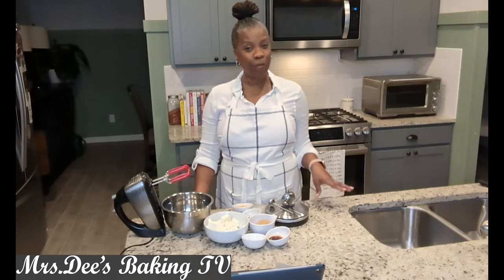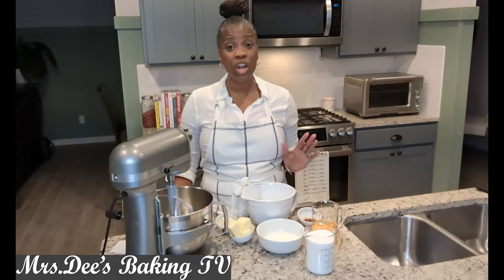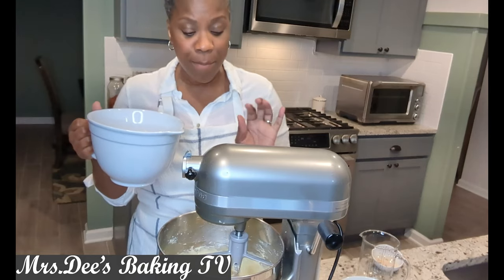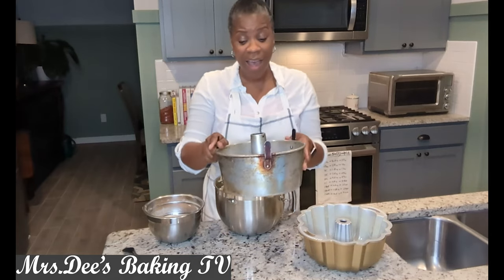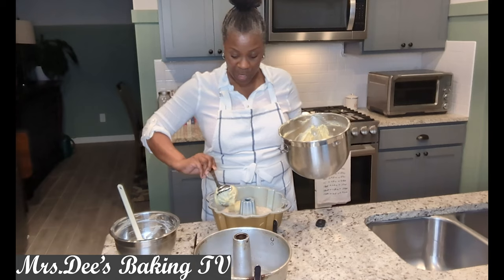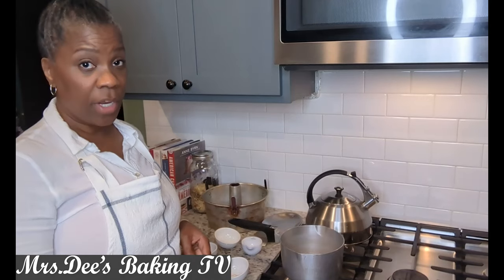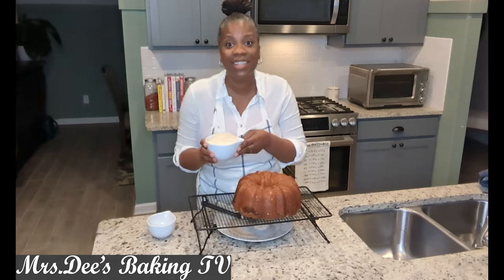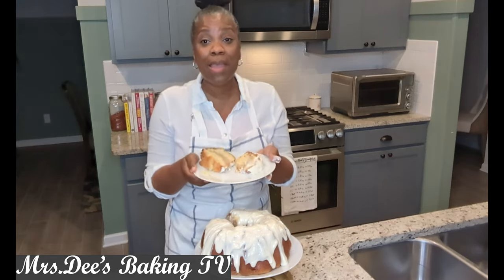Cinnamon Roll Pound Cake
Hello! Thank you for choosing Mrs. Dee's Baking TV.  I'm Mrs. Dee and I simply LOVE to Bake. I upload a new step-by-step baking video each Wednesday.  I recently discovered this delicious recipe from Shani @beginwithbutter , this video will give you step by step instructions on how to make a Cinnamon Roll Pound Cake.  It just might become your new favorite recipe!

INGREDIENTS
For the Batter:
• 384 g (3 c) all-purpose flour
• 1/4 tsp baking soda
• 3/4 tsp kosher salt
• 163 g (.75 c) butter, room temperature
• 58 g cream cheese, room temperature
• 500 g (2.5 c) granulated sugar
• 6 eggs
• 2 tsp pure vanilla extract
• 227 g (1 c) sour cream
For the Cinnamon Cream Cheese Filling:
• 336 g cream cheese, room temperature
• 1 large egg
• 50 g brown sugar
• 1.5 tsp cinnamon
• 2 tsp pure vanilla extract
• 1/8 tsp fine sea salt
For the Cinnamon Simple Syrup:
• 87 g (1/3 c) water
• 67 g (1/3 c) granulated sugar
• 1/8 tsp cinnamon
• 1/2 tsp vanilla
• 1/8 tsp salt
For the Cream Cheese Glaze:
• 154 g cream cheese, room temperature
• 240 g confectioner’s sugar
• 1 tsp pure vanilla extract
• 3 tbsp whole milk
INSTRUCTIONS
To Make the Cinnamon Cream Cheese Filling:
1. Add room-temperature cream cheese to a large mixing bowl.  Mix with a hand mixer or stand mixer until the cream cheese is completely smooth.
2. Add the egg, brown sugar, cinnamon, pure vanilla extract, and fine sea salt and blend until smooth.
3. Set aside.
To Make the Batter:
1. Set your oven to a true 325°F.  An oven thermometer is extremely useful here, since most ovens will not reach 325°F when set to 325°F.
2. Sift together the all-purpose flour, kosher salt, and baking soda in a medium bowl.  Set aside.
3. Add the room-temperature butter and cream cheese to the bowl of your stand mixer or a large mixing bowl.  Mix with your hand or stand mixer until the butter is completely smooth.  Add the granulated sugar and cream until the mixture is light and fluffy.
4. Add the eggs, one at a time, mixing each egg until it is completely incorporated into the mixture.  Scrape the sides and bowl as needed to ensure even mixing.
5. Add the vanilla and mix thoroughly.
6. Add half of the flour mixture and mix until just combined.
7. Add all of the sour cream and mix until just combined.
8. Add the second half of the flour mixture and mix until just combined.  Using a rubber spatula, give the sides and bottom of the bowl a final scrape to ensure that the batter is evenly mixed.
9. Prep a 10- or 12-cup Bundt pan as you normally would (I use butter and flour to prep pans for this cake)
10. Add 1/2 of the batter to the pan.  Gently tap to get out any air bubbles.
11. Add the cream cheese mixture (all of it) to the top of the batter, making sure to avoid the sides!
12. Add the second half of the batter to the Bundt pan.  Use a rubber spatula to even out the batter, then *very gently* tap the pan on the countertop several times to remove air bubbles from the batter.
13. Bake for 60-70 minutes in a true 325°F oven, or until an instant-read thermometer reads 212°F-215°F.
To Make the Cinnamon Simple Syrup:
1. Add sugar, cinnamon, salt, and water to a small saucepan.  Bring to a boil and reduce to a simmer.  Remove from the heat as soon as the sugar is completely dissolved.
2. Add pure vanilla extract and stir to combine.
3. Allow the cake to cool in its pan for ten minutes, then invert and place on top of a cooling rack.  Brush simple syrup on the cake and allow to cool completely.
To Make the Cream Cheese Glaze:
1. Add the room-temperature cream cheese to a large mixing bowl or the bowl of a stand mixer.  Mix until completely smooth.
2. Add the confectioner’s sugar, whole milk, and vanilla extract to the bowl.  Mix on low speed until there are no more lumps.
3. Use a spouted measuring cup, spoon, or squeeze bottle to add the glaze to the completely cooled cake.
4. Enjoy!
NOTES
• Try to use all of the cinnamon filling in this cake but take special care not to touch the sides of the pan!